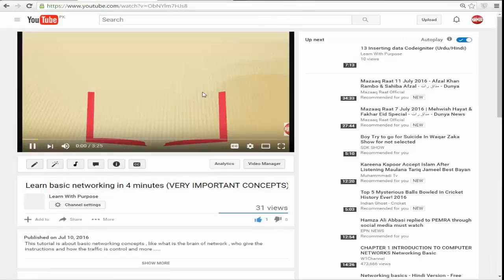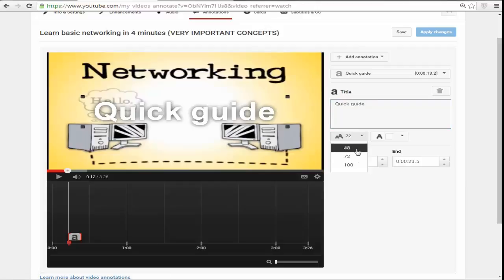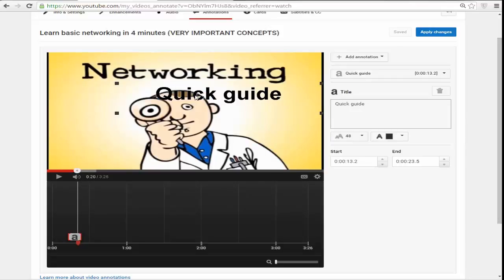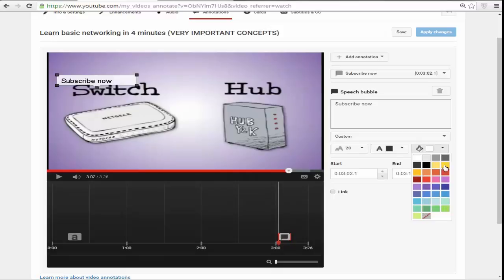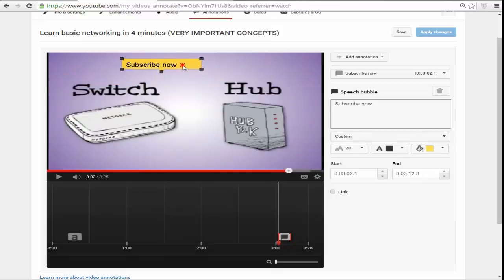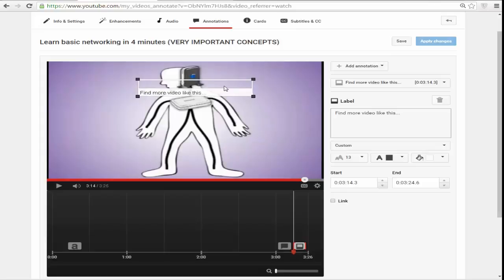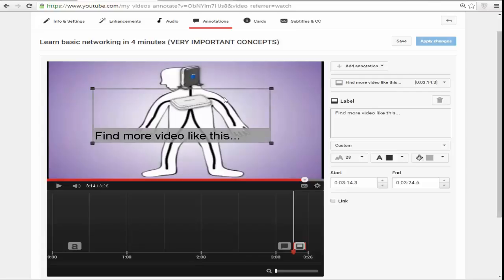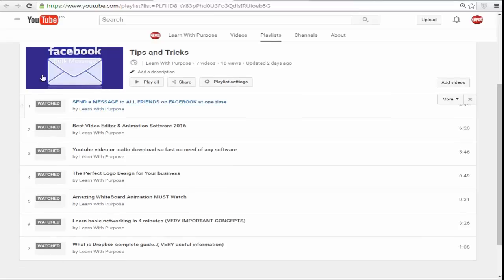How to create clickable links on YouTube videos (Increase subscribers)